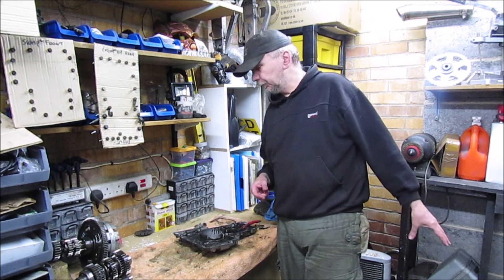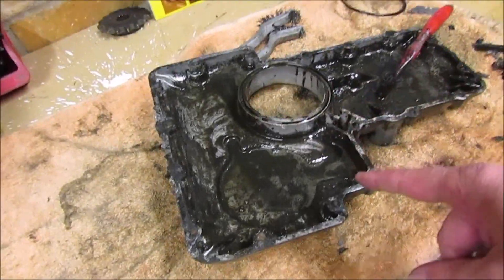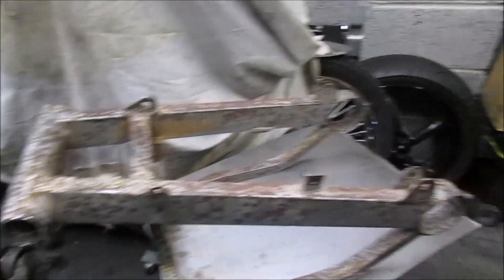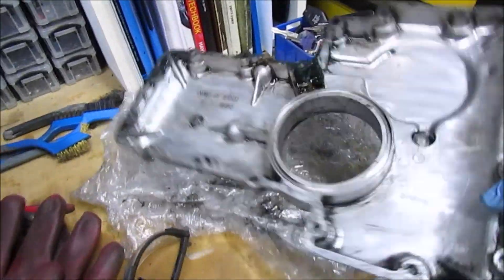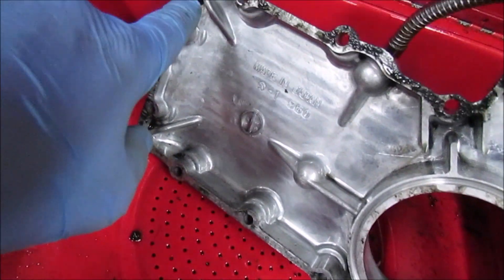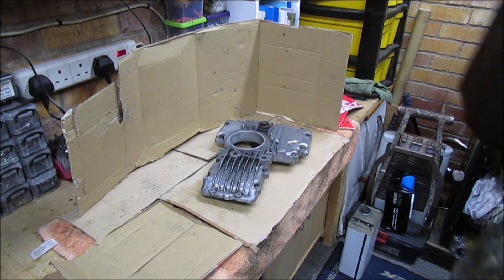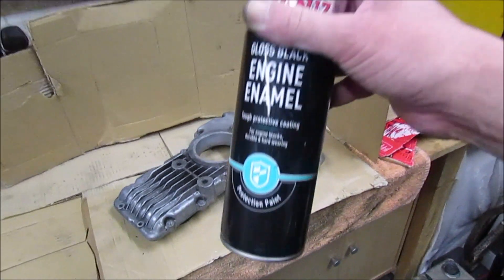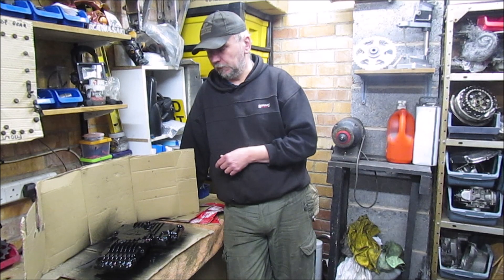Kawasaki KZ1000J/Z1000J2 Project - Engine cleaning - Part 8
Now the engine is apart, it is time to start the cleaning process and get ready for paint